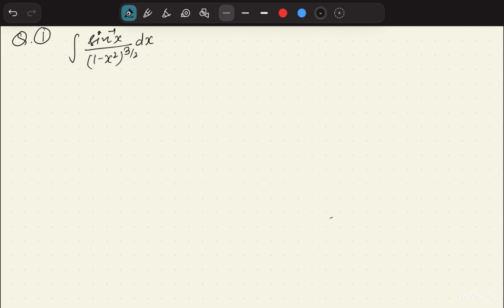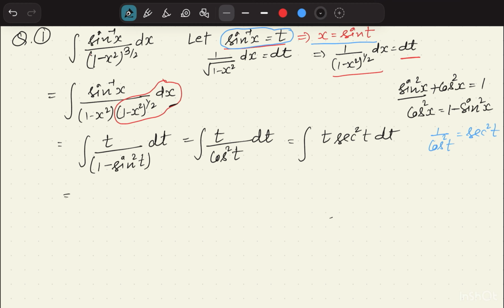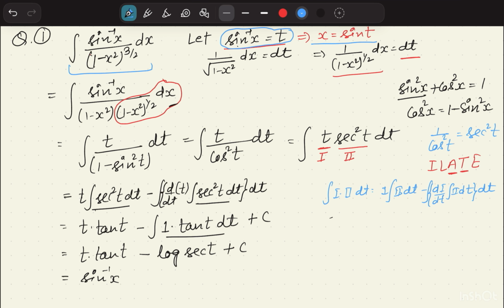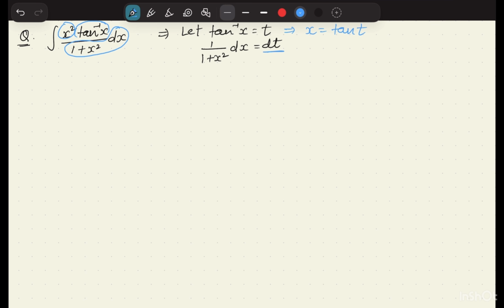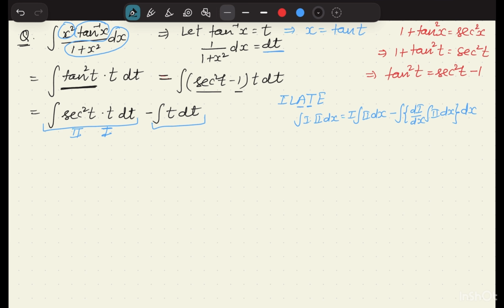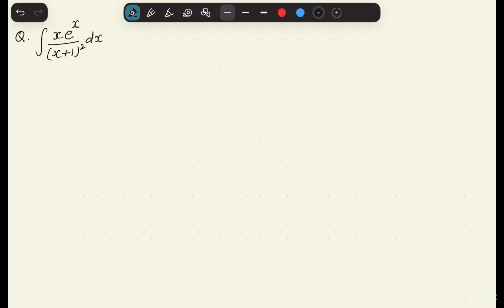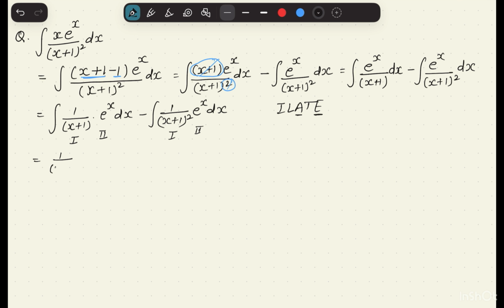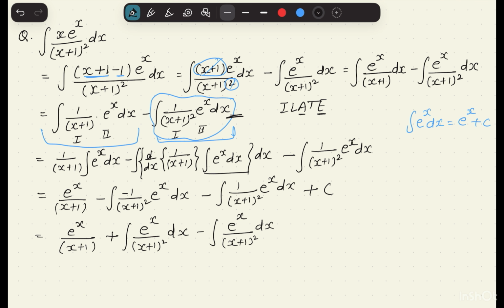Practice Questions: Part 2 | 2026